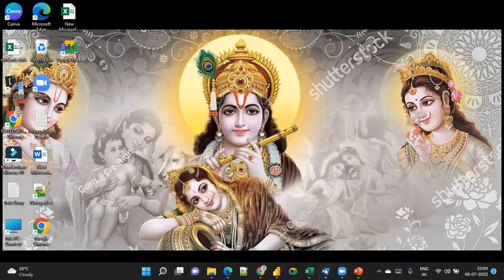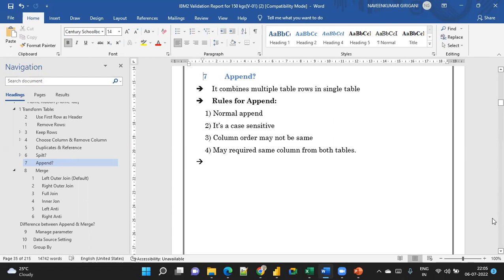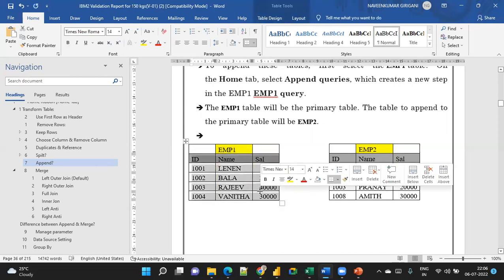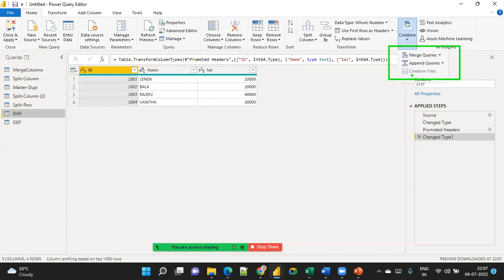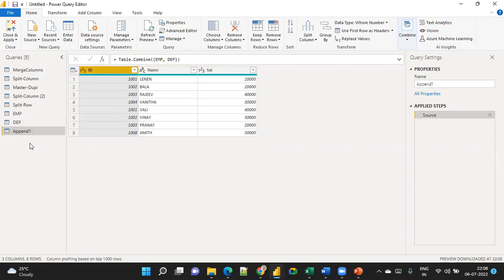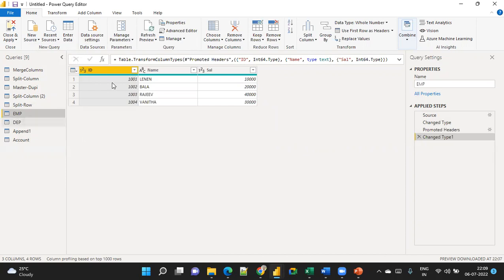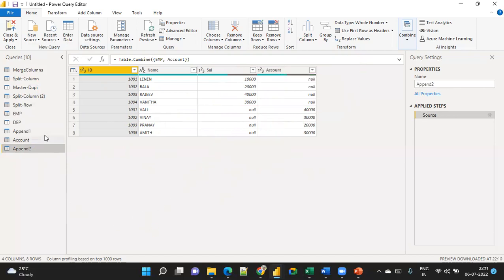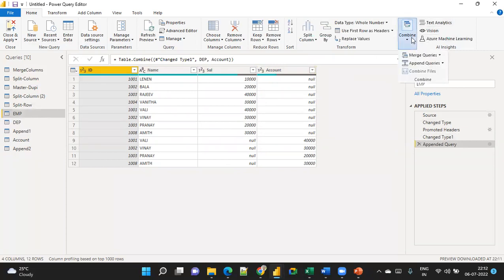Append In Power Query Editor || SS Skills || Power BI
In this Video Discuss About Append in Power Query Editor
Next Video-- Merge Transformation in Power Query Editor